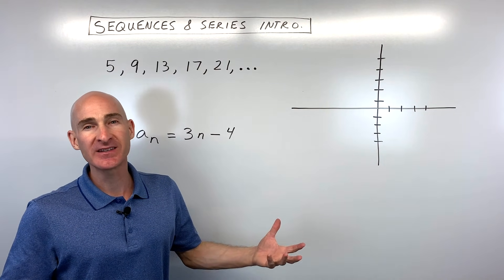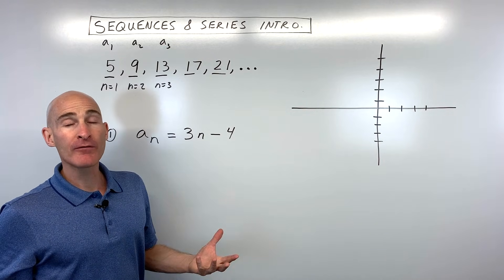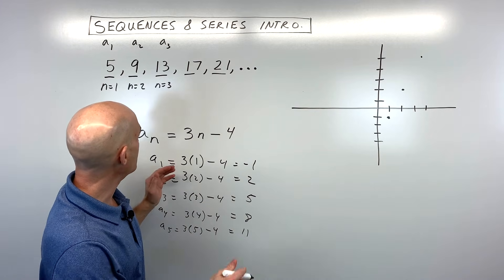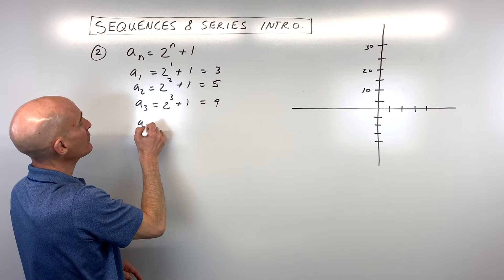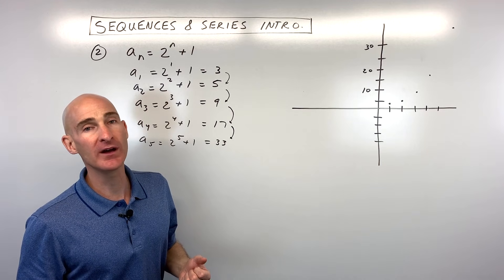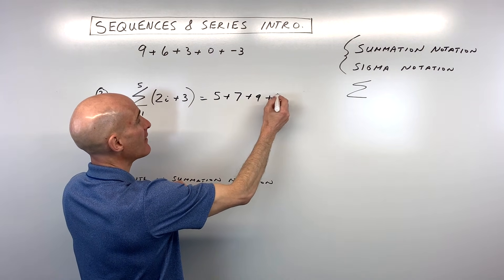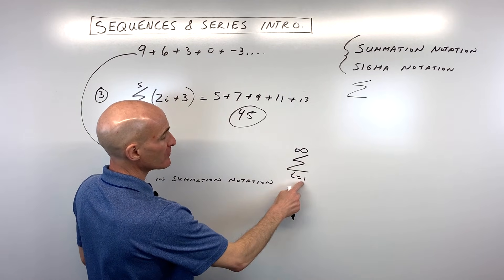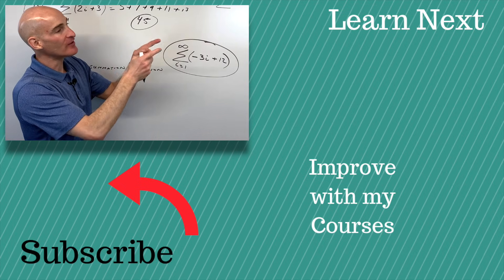Sequences and Series Introduction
Learn about sequences and series in this introduction to the topic by Mario's Math Tutoring.  We discuss what exactly a sequence and series are.  We start off by discussing the terminology and the notation used with sequences. We then discuss how to find the terms in a sequence when given a rule or formula.  We also discuss how to graph sequences.  Furthermore, we go into what sigma or summation notation is and how to find the sum of a series with a few terms as well as how to write a series in summation notation.

Related Video to Help You Succeed!:
Sequences and Series (Arithmetic & Geometric) Quick Review